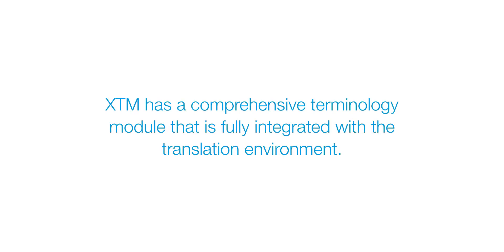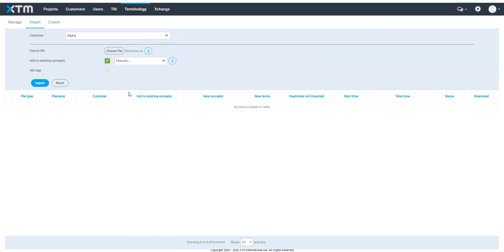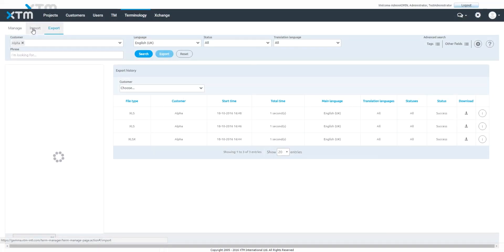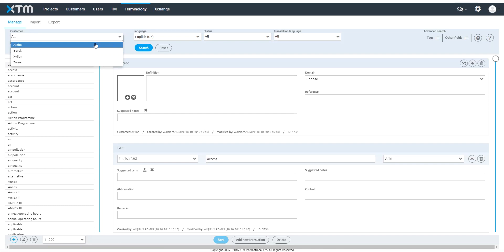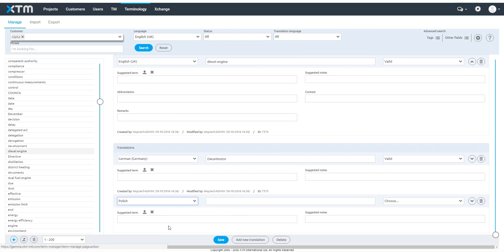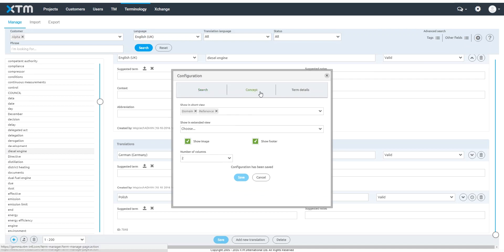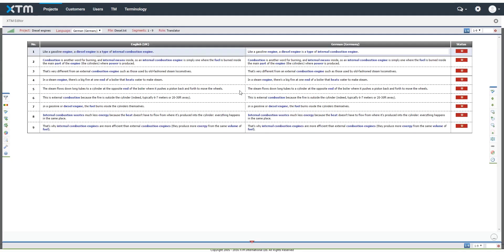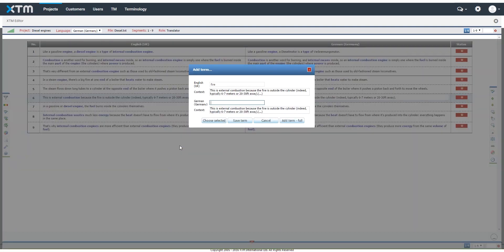XTM: Import, create and edit Terminology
Consistent use of terms helps you to maintain a brand and produce high quality translations. XTM has a comprehensive terminology module that is fully integrated with the translation environment. Each term and all of its translations are linked via a Concept.
If you already have a list of terms or a glossary you can import them into XTM Cloud for use with new projects. You do that in the Import tab.
First select the customer locate the terminology file decide whether you want to add duplicate terms to the existing concepts or tag imported terms. Then simply click import. An entry will be created in the Import history and the imported terms will display in the Manage tab after the import is complete. You can decide to delete terms from a specific import file here.
At any point you can export your terminology using the export tab. Search for the terms using the filter options and search criteria. Choose the export file type extra fields you wish to include in the export and then click the Export button.
The Manage tab allows you to review and edit your terminology. Enter the criteria for searching at the top of the page. Start with selecting the customer. Review the list of found terms on the left. Selecting a term in the list displays its details on the right. The concept provides the term definition and allows you to view an image In this area you can add as many translations of a term in other languages as you need.You can also add a new term, Delete the found terms, or perform an export of the found terms.
Click on the cog icon to customise the Search, Concept and Term areas of the window. You can decide which fields you want to display and how they are arranged. If you need additional fields for your terms, then you can create them as an administrator in Configuration, Data.
The Concept of terms can be linked together to create related terms by clicking on this icon.
As you are translating in the Editor, terms will be highlighted in blue and a pop-up menu will show the preferred translation and full details of the term.
You can add a term directly to the Termbase without leaving the Editor. Simply highlight the term, right click on it, and select Terminology,  Add term from the context menu.

XTM International develops XTM, an award-winning online Translation Management System with a CAT tool , available via the cloud or on your own servers. The centrally shared TM, terminology, workflow and translator workbench are all accessed via a browser. Our global customers range include some of the world’s largest LSPs and enterprises.